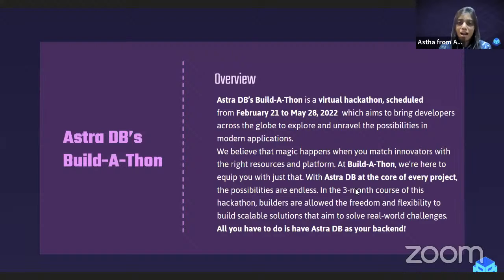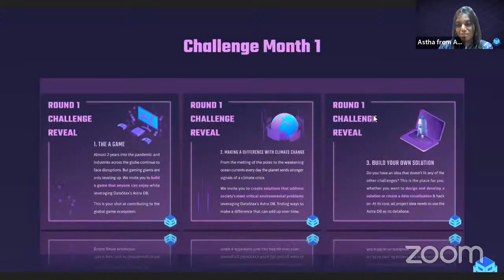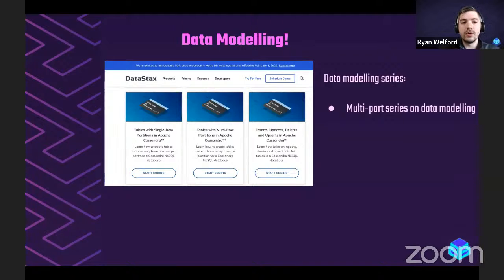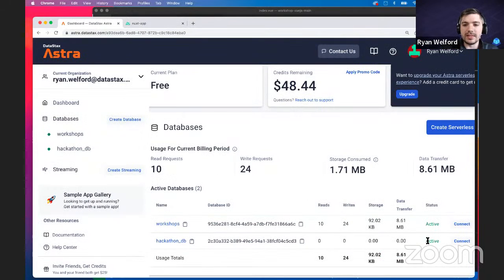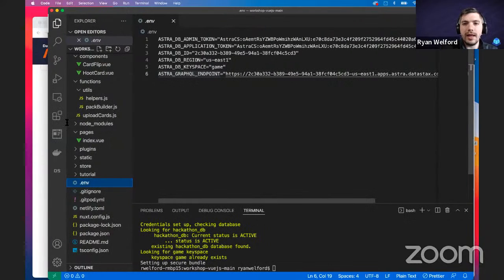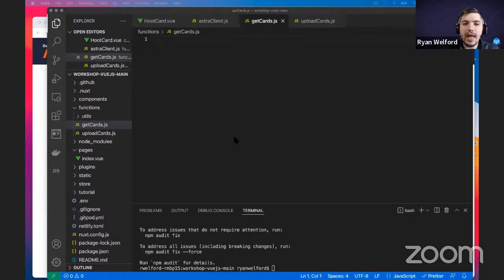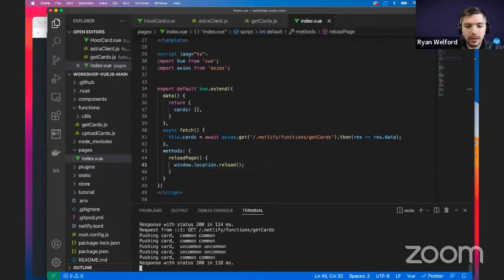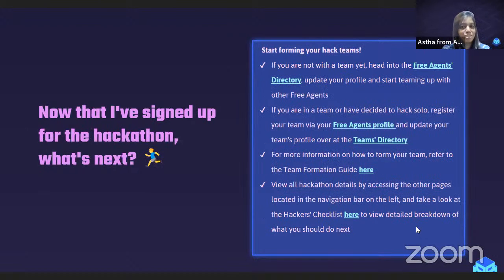Astra DB's Build-A-Thon Hackathon Learning Workshop 1 | @DataStax Developers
AngelHack is excited to bring you yet another technical workshop on Astra DB with @DataStax!

Looking to get started on the Astra DB platform but don't know how? Or keen to learn the ropes of building your very own Netflix clone? Catch all this in this open workshop video as Aaron Ploetz, Developer Advocacy at @DataStax Developers, as he brings you through all the tips & tricks.